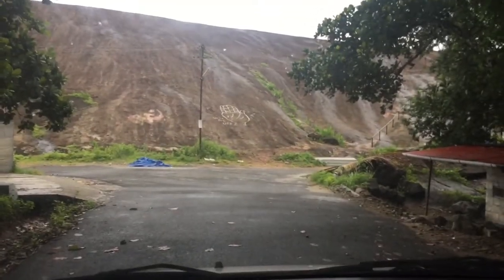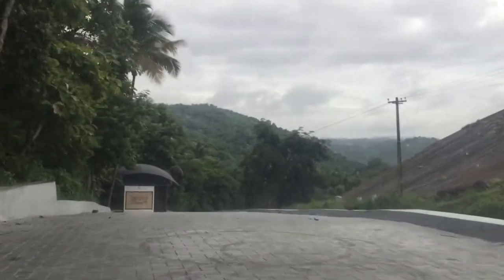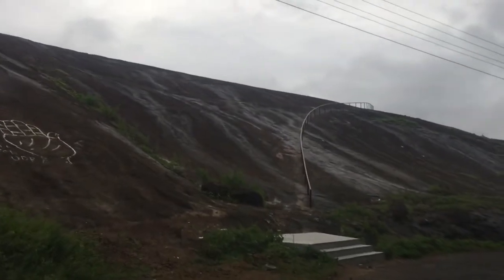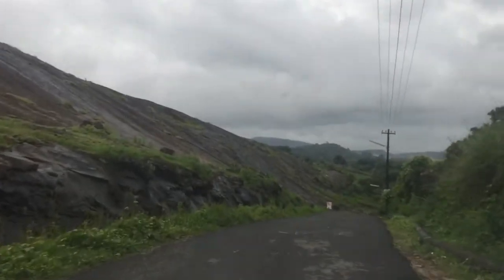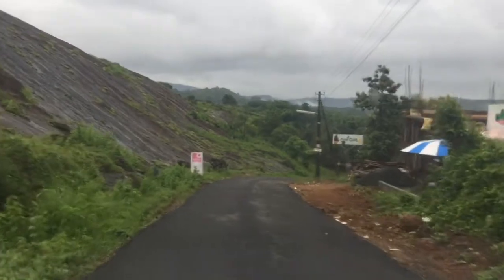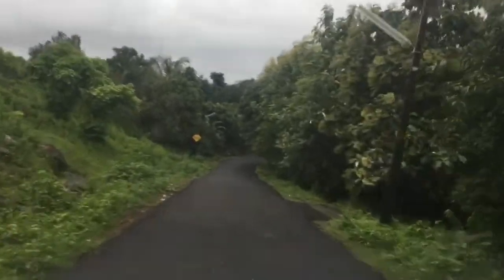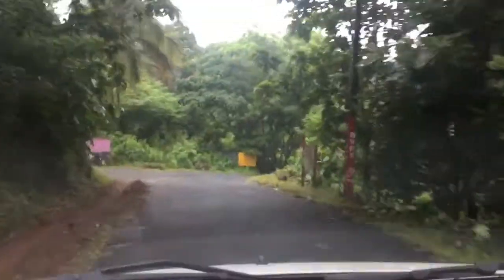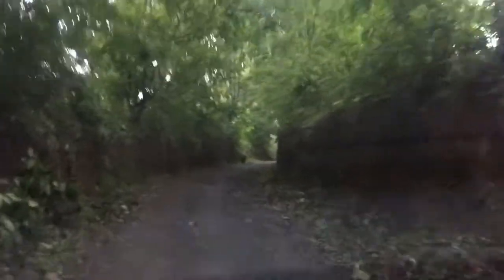Travel Circuit - Poomala Dam, Pathazhakund Dam, Cheppara Dolmens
Cheppara, Poomala Dam and often skipped but not so important Pathazhakund Dam. I have put them together into a video so that people are aware that all three of them can be visited in one trip.

Travel circuit videos are about optimising the travel time and including places worth visiting.